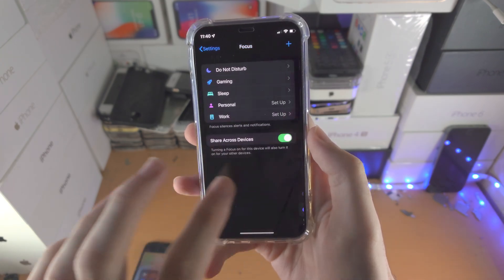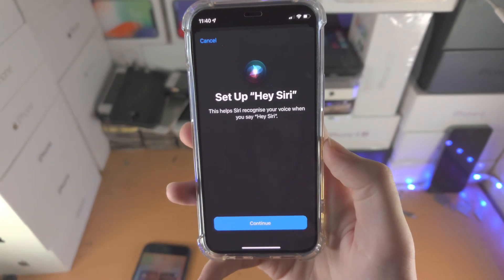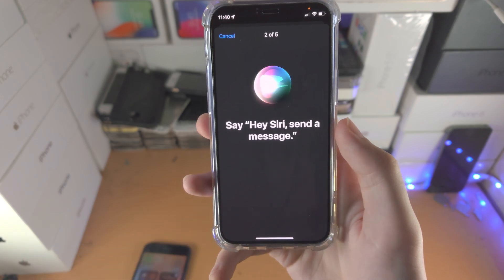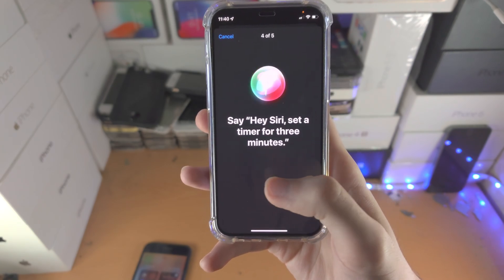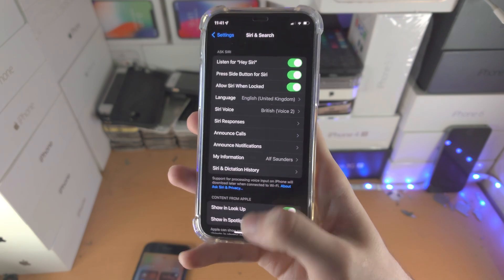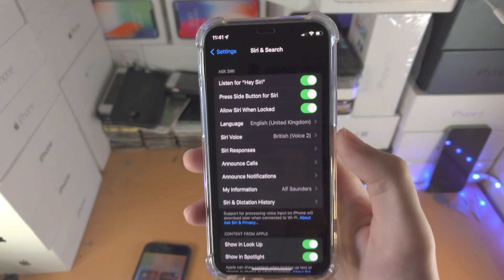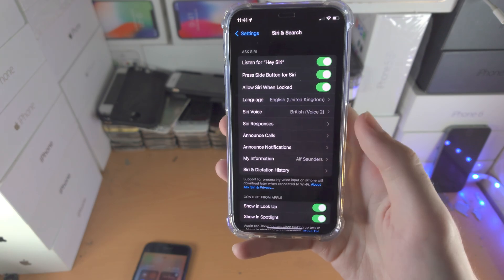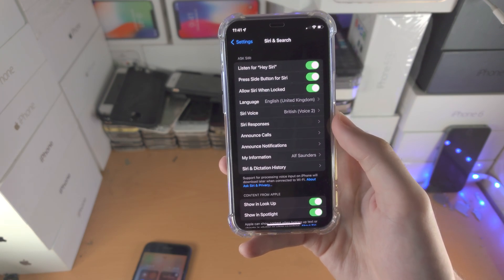How To Access Hey Siri on iPhone 12 mini [EASY]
iPhone 12 mini hey siri | How to access hey siri on iPhone 12 mini! Do you own the iPhone 12 mini and want to access hey siri? If so, this video is for you! I will teach you how to access hey siri on iPhone 12 mini in this tutorial. By the end of this guide, you will know where to go in settings to turn on hey siri in iPhone 12 mini. You will also know how to setup hey siri as well.